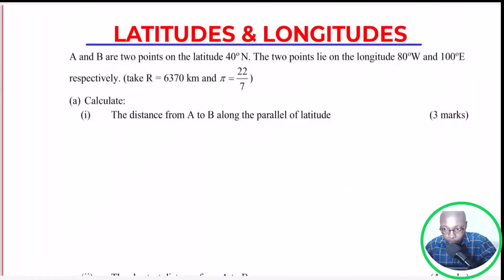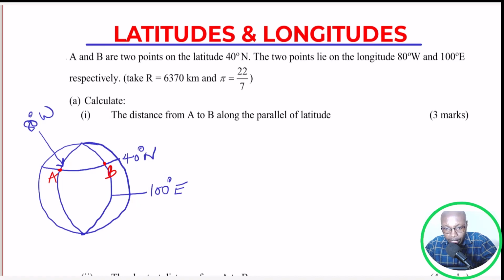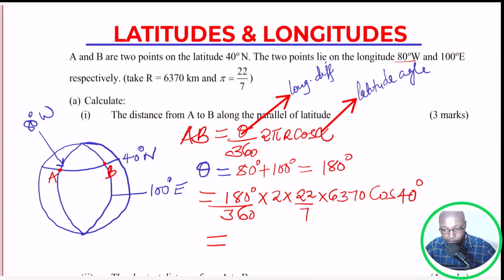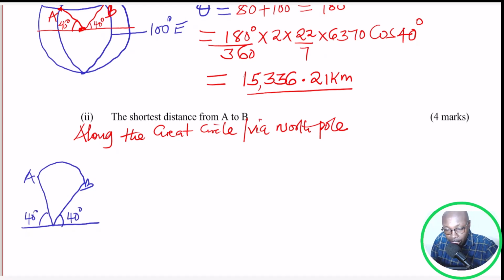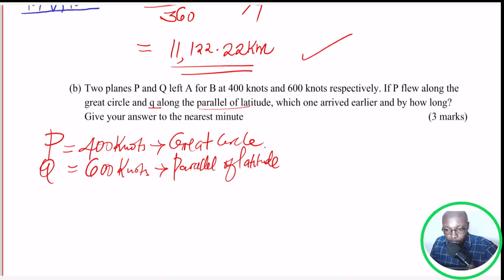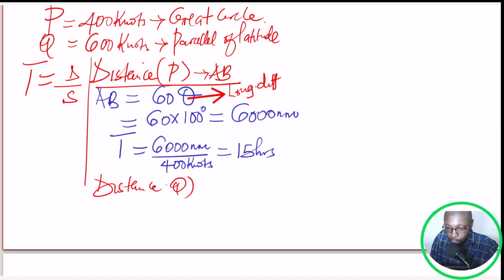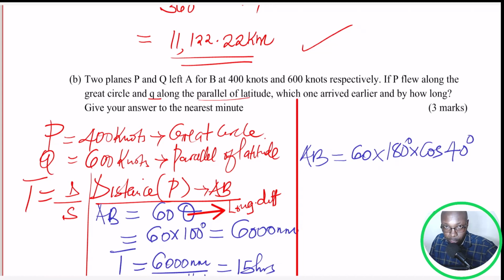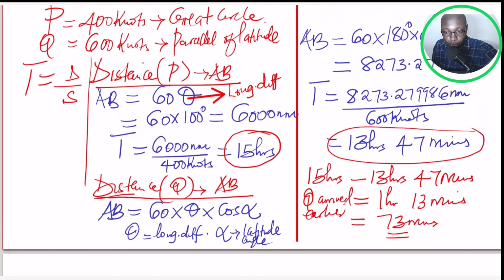LONGITUDES AND LATITUDES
In this video, we shall learn step by step how to solve a problem on latitudes and longitudes